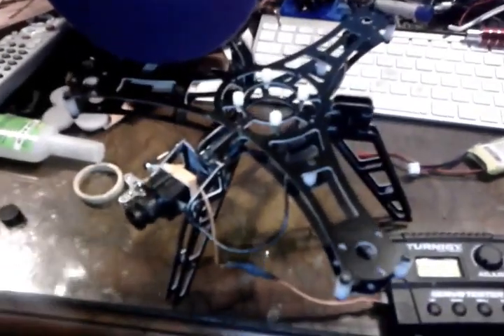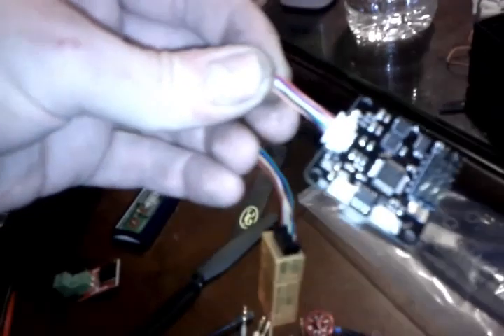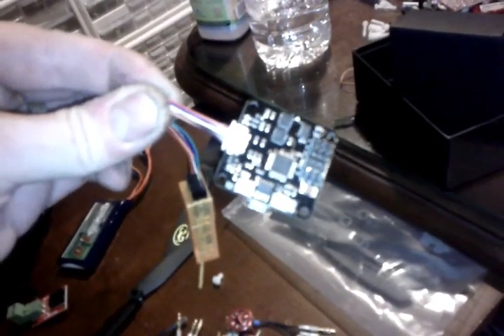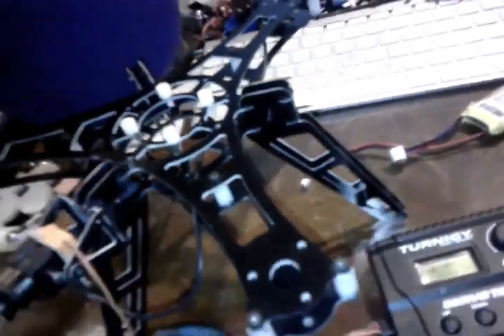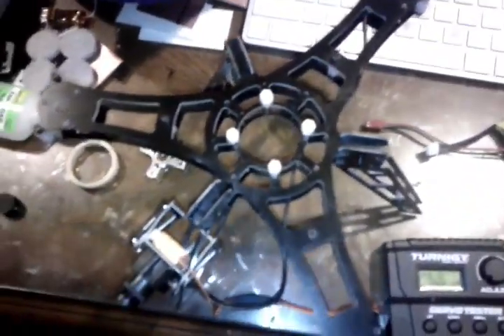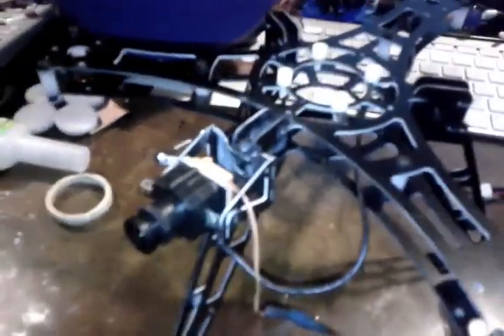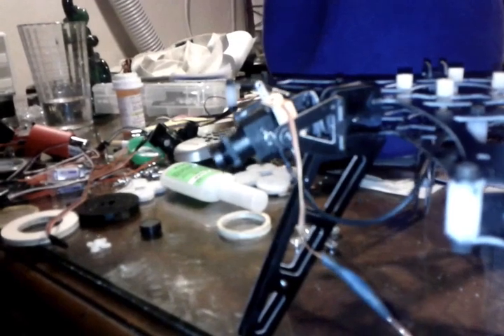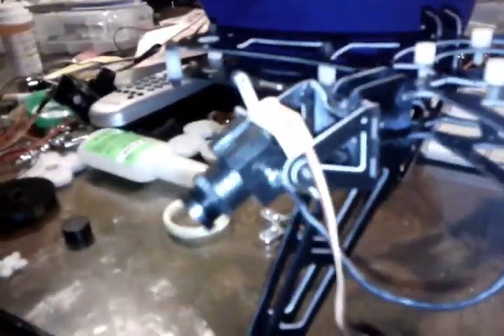DialFonZo Y6 multicopter frame camera gimble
This is my build of the DialFonZo Y6 frame that kicks ass. This video shows off the camera gimble I have fabricated for this particular frame.